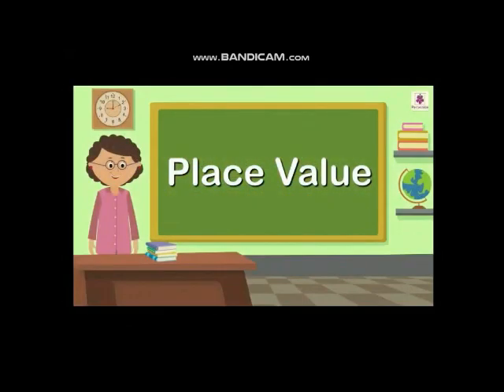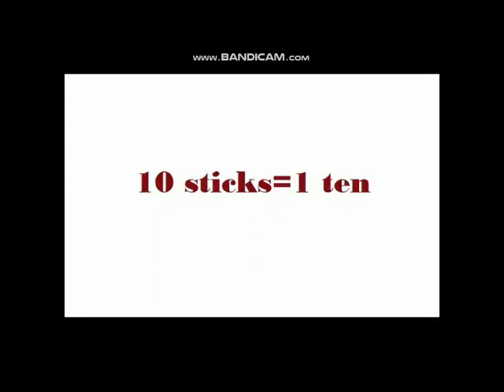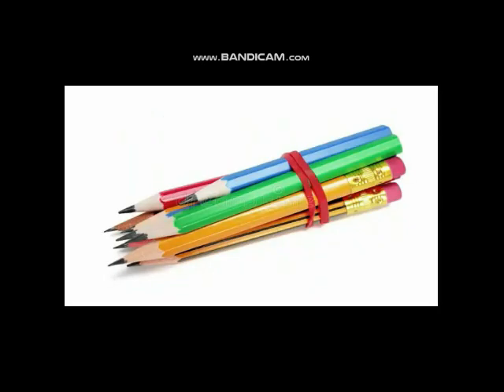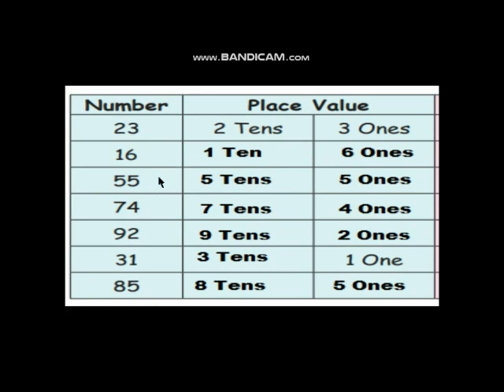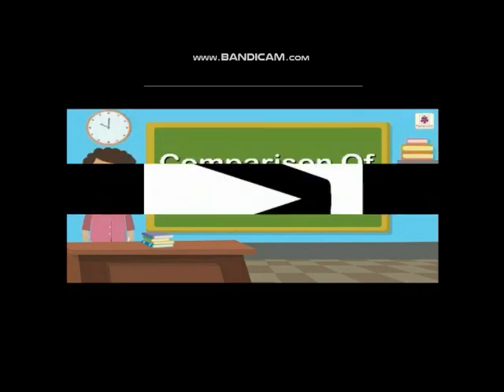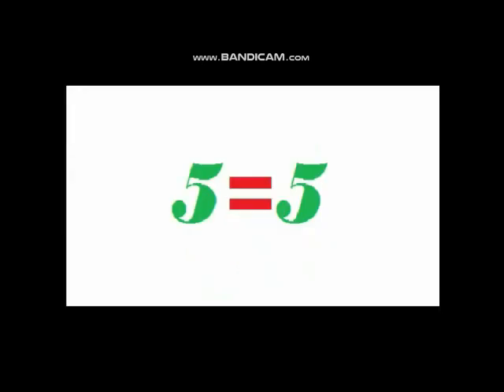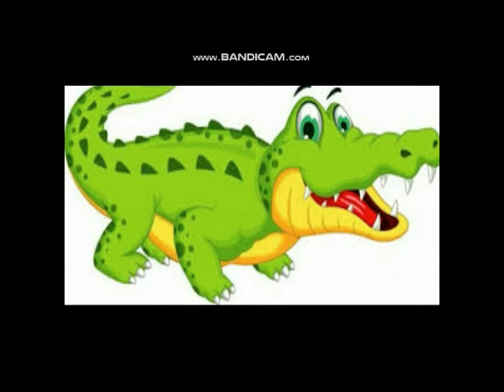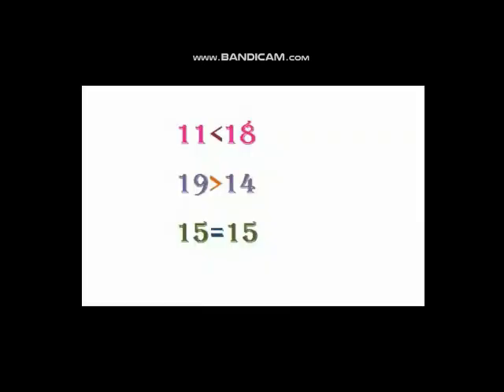Class 2 Maths Unit-2 Numbers Part B